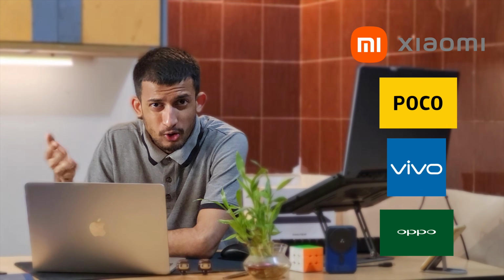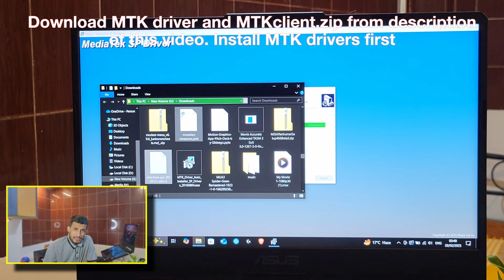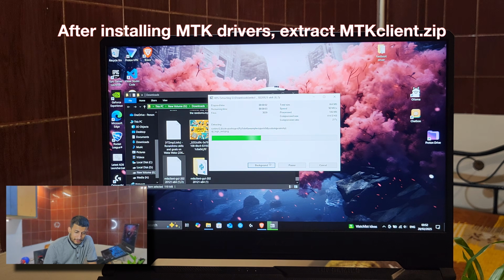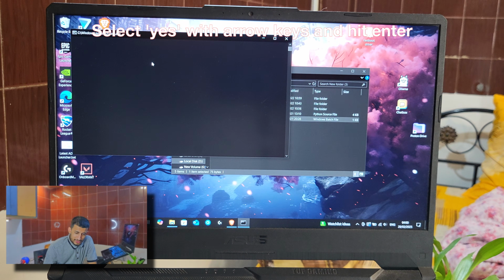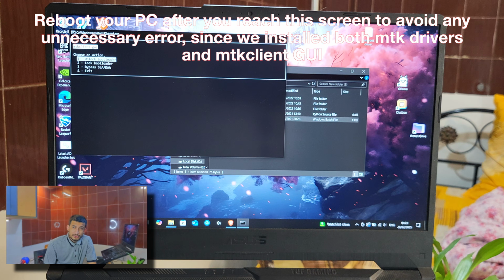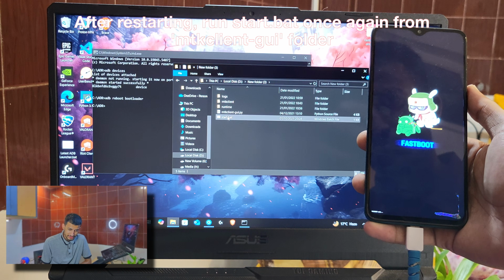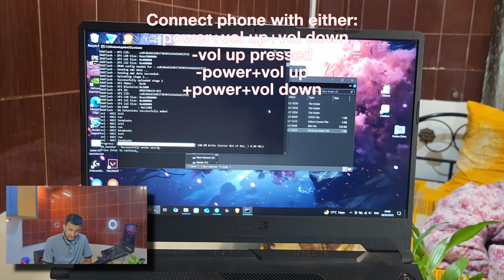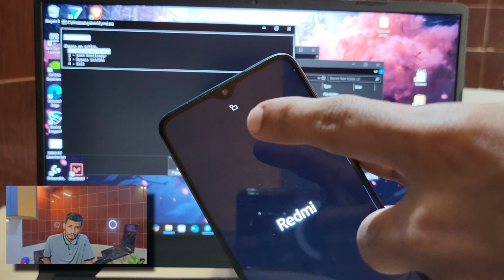Unlock Bootloader in Any MTK Mediatek Device!! Xiaomi Poco Vivo Oppo Techno | 🔥2025 method🔥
Hello everyone, this method of unlocking your mediatek mtk devices is working even in 2025 and can be used to unlock any device

This is an unofficial MTK unlock tool.
I am not responsible for anything that may happen to your phone by installing custom ROMs and/or kernels.
You do it at your own risk and take the responsibility upon yourself and you are not to blame me or XDA and its respected developers.